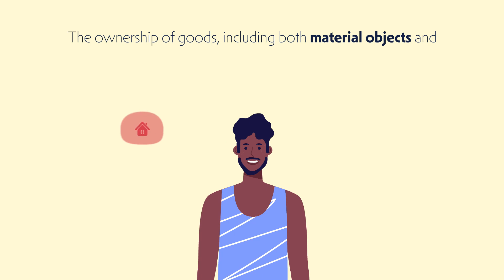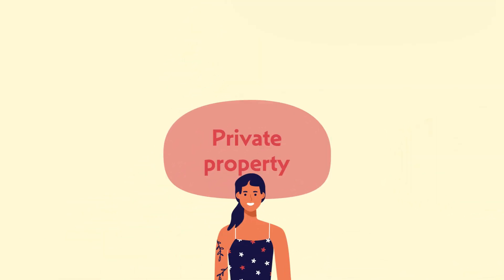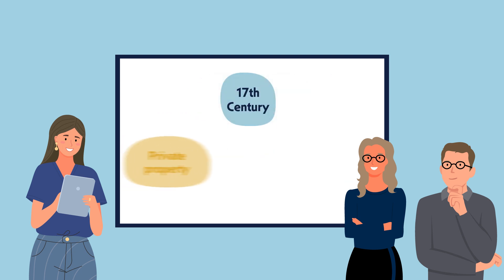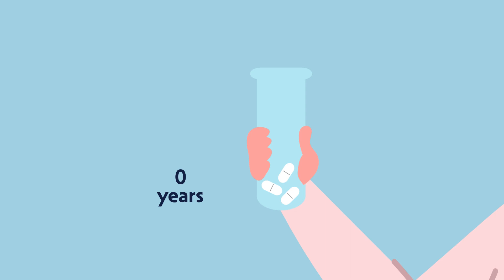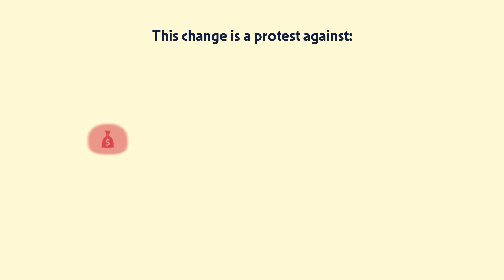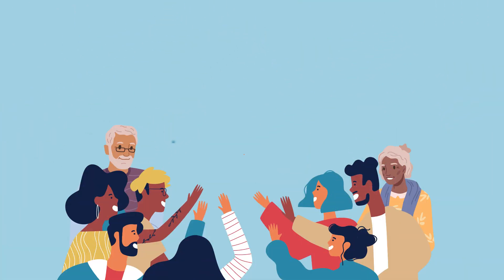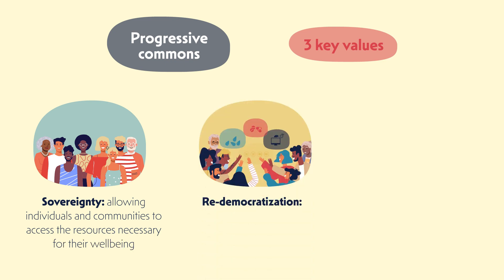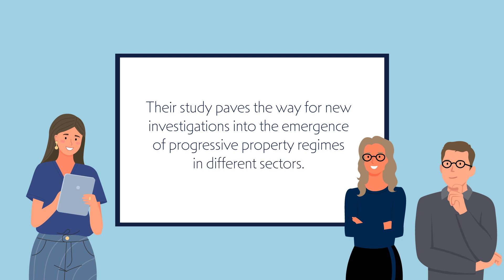21st Century Trends in Property Regimes: Progressive Commons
The ownership of goods, including both material objects and immaterial goods such as intellectual property, is defined by property regimes. Property regimes are sets of rules that define ownership. They determine who can own goods, legitimate ways of acquiring and using them, and duties associated with owning them. Two important categories of property regimes are private property and common property regimes. Private property regimes focus on ownership by a single person or entity, while common property regimes involve ownership by several people or entities. Nina Gmeiner and her colleagues from the research project RightSeeds explored the recent emergence of a class of property regimes known as progressive commons.